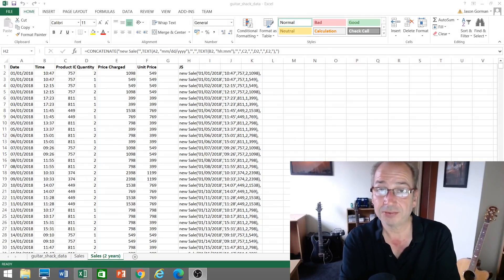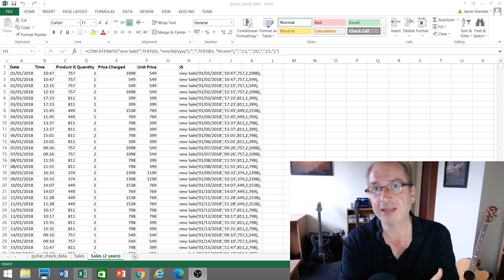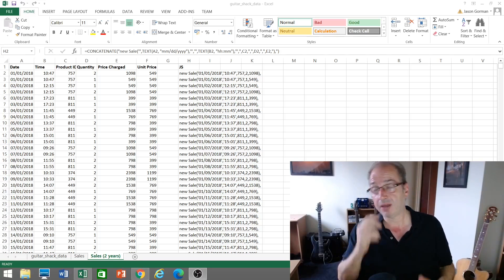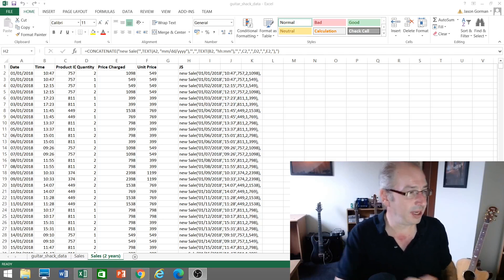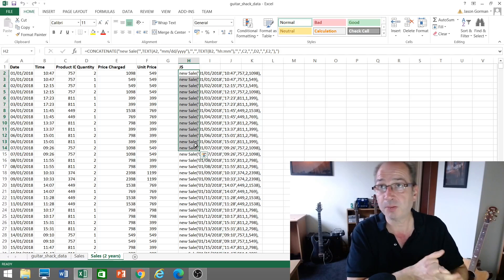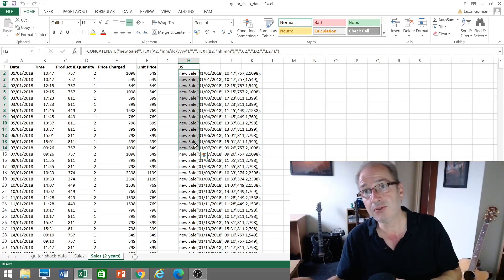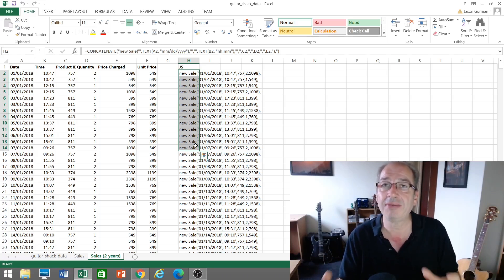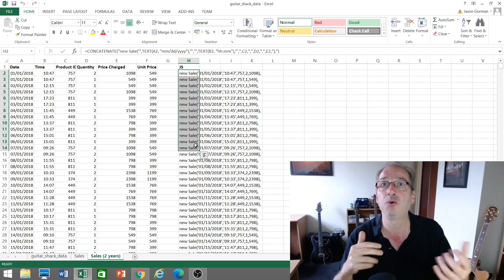Codemanship Coaching - A Bigger Investment, With A Bigger Impact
Jason Gorman explains how we can not only deliver our training as a 2-3 day action-packed course for groups of up to 12, but also in a more intensive long-term coaching format that offers greater depth and much more attention to individual developers